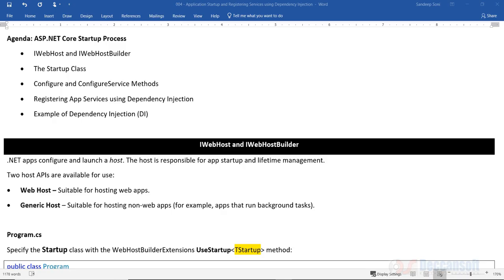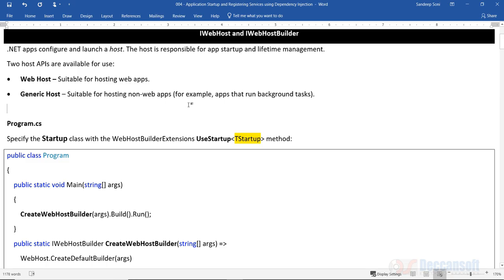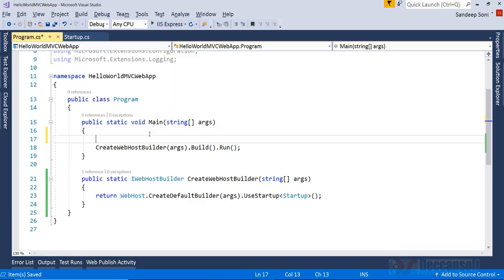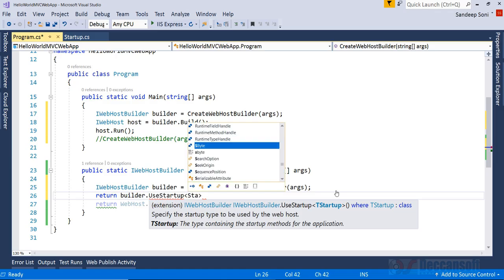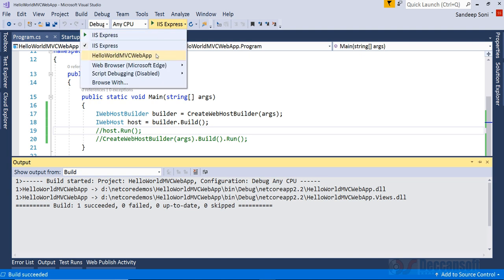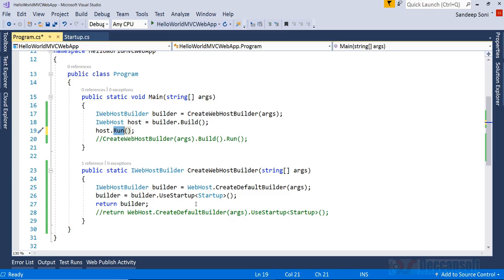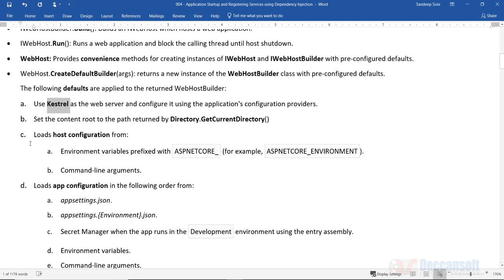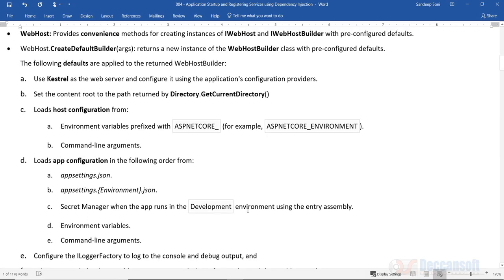04 01 Understanding Entry Point method Main new